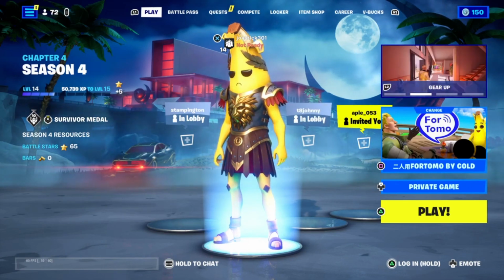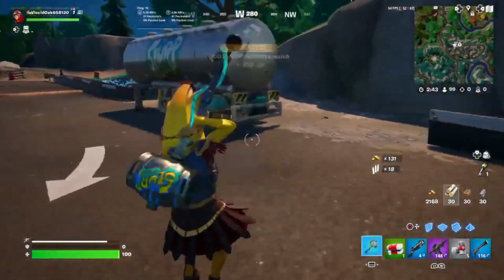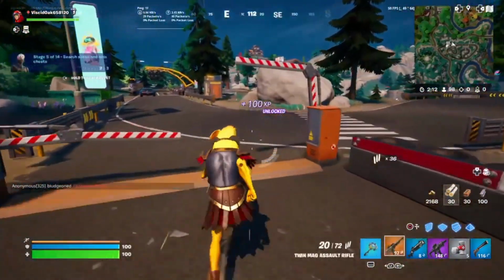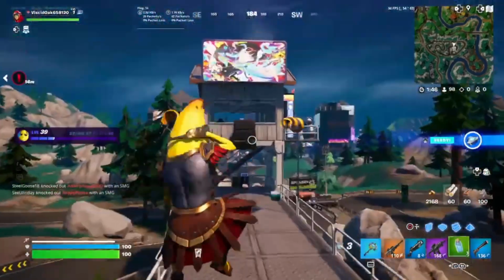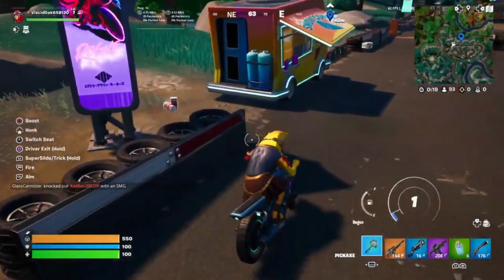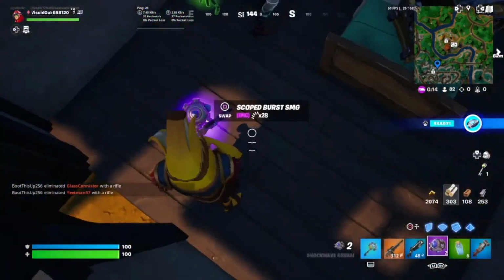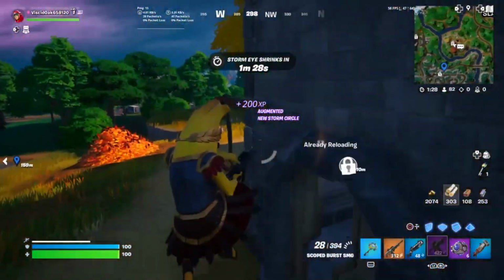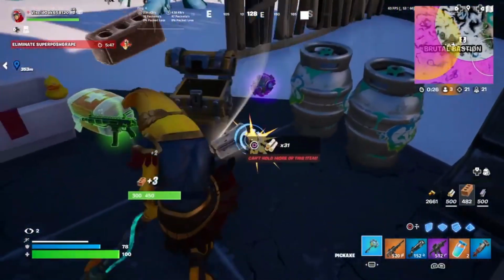HOW TO GET LEVEL 100 INSANELY FAST IN FORTNITE CHAPTER 4 SEASON 4